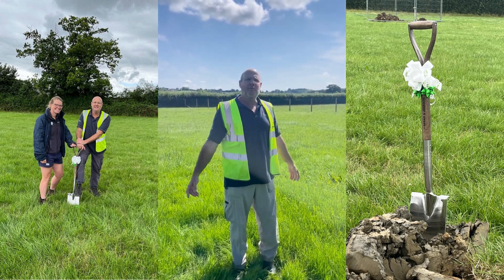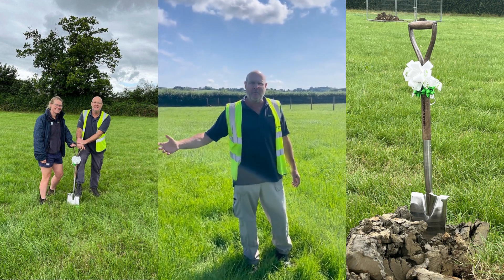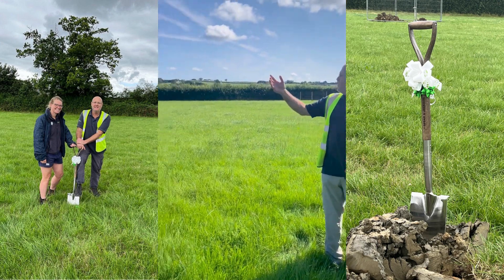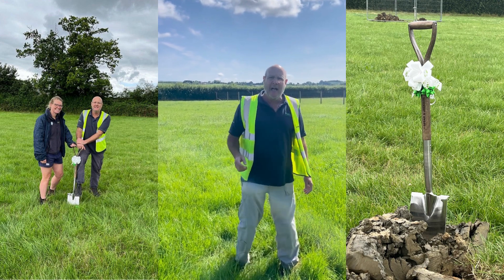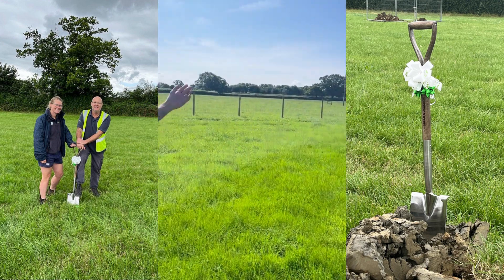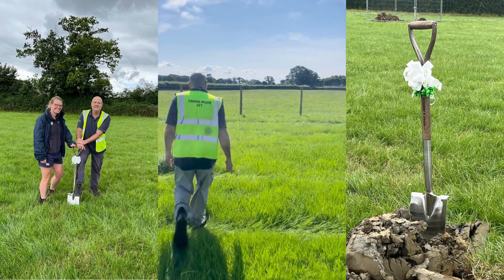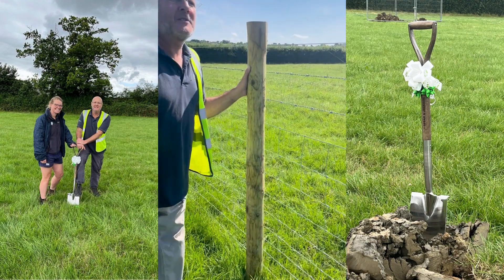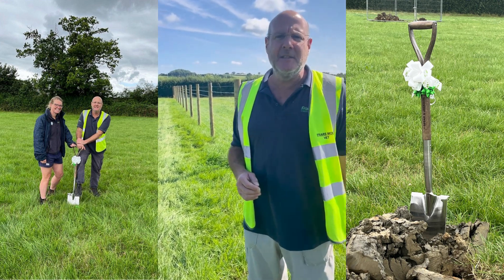Friars Moor NEW site build!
We have started work on our new official site in West Stour!

The new site will provide ample space for parking and meetings. It will also allow for increased storage of medicines, allowing us to mitigate against some of the effects of drug outages. Very importantly, it will also allow our team to be housed in a facility that allows them to work efficiently and enjoyably together!